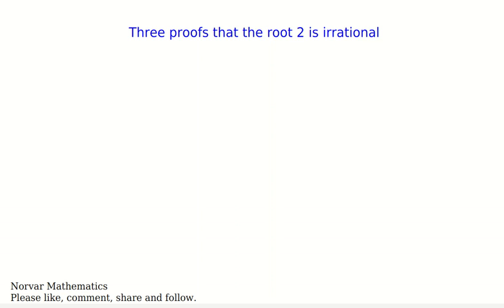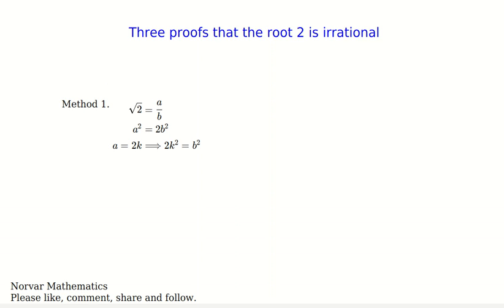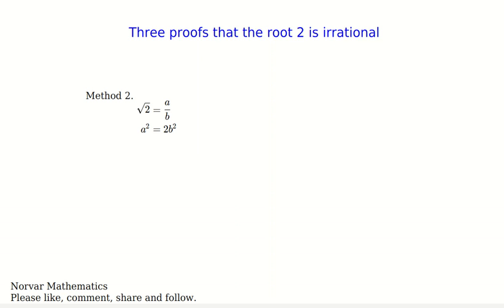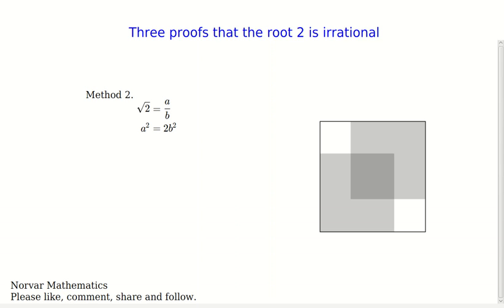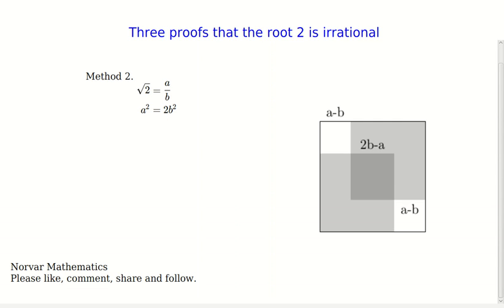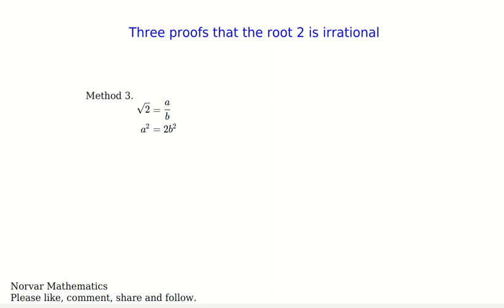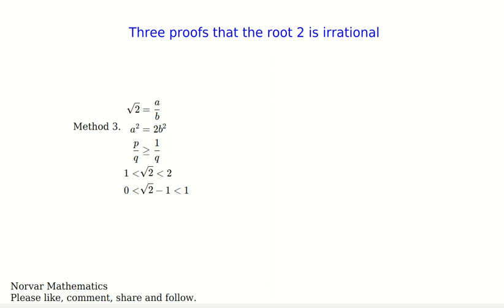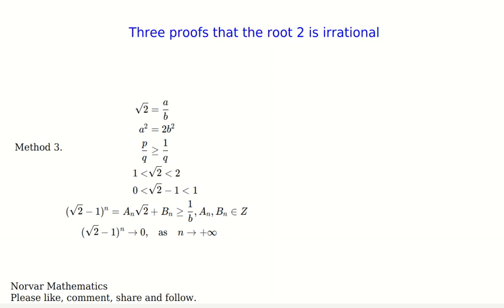Three proofs that the root 2 is irrational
This video presents three proofs that the root 2 is irrational.